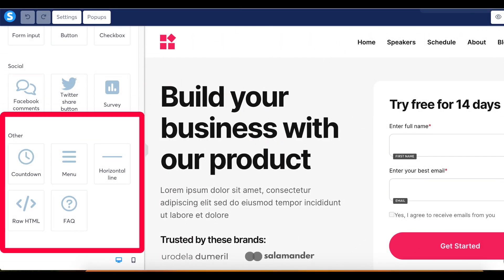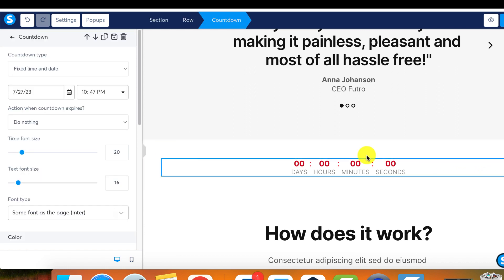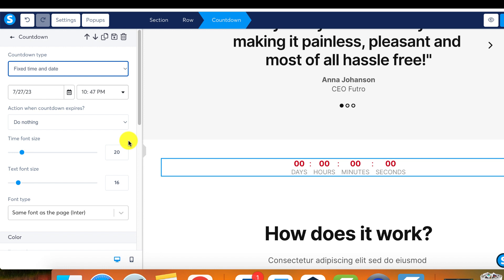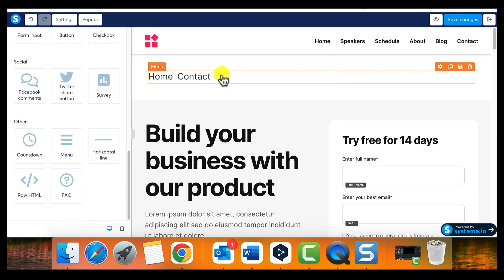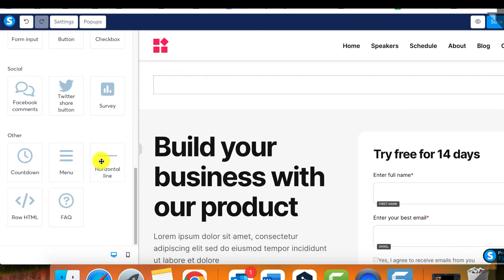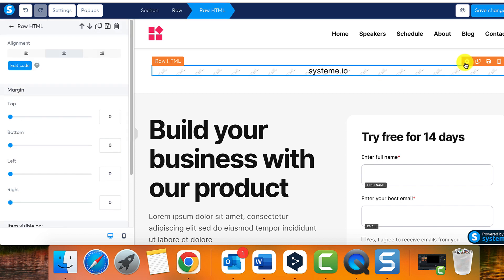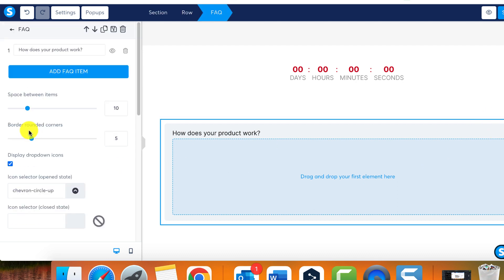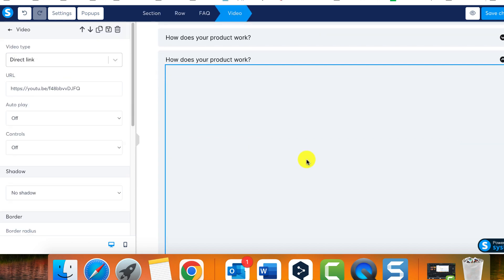How To Edit Your Funnel On Systeme.io Part 3 - Countdown and FAQ Elements etc. (Systeme Tutorial)